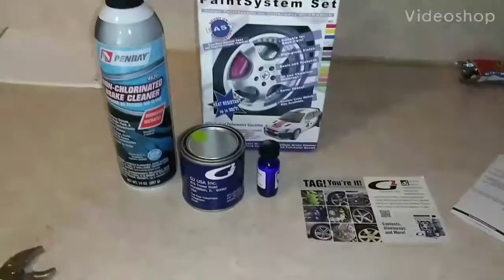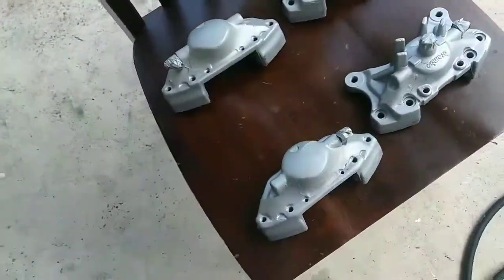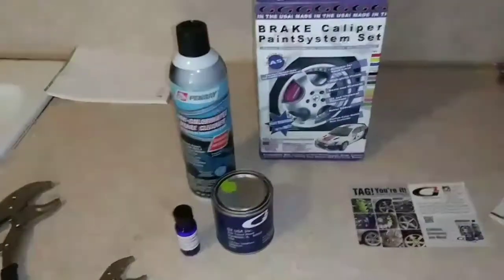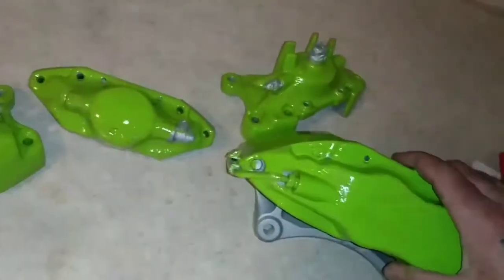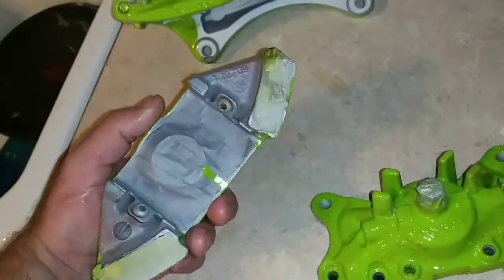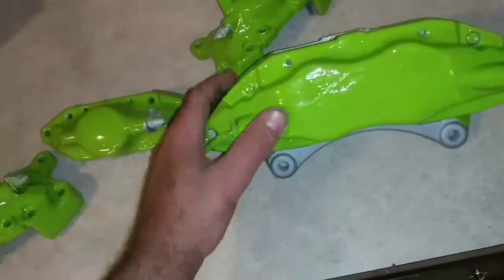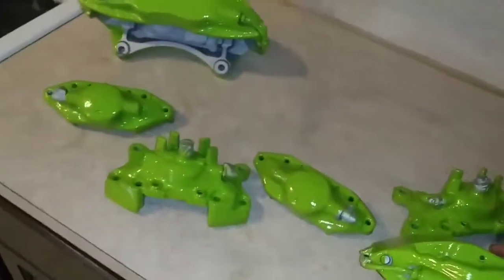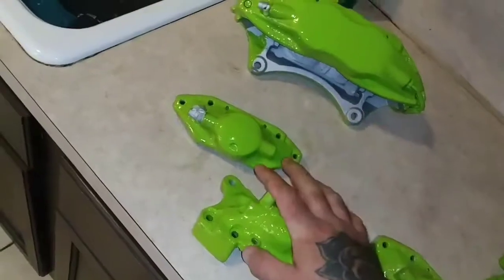D2 BRAKE CALIPER PAINT REVIEW (EVO 8 BREMBOS)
Evo 8 brembos painted with d2 paint kit